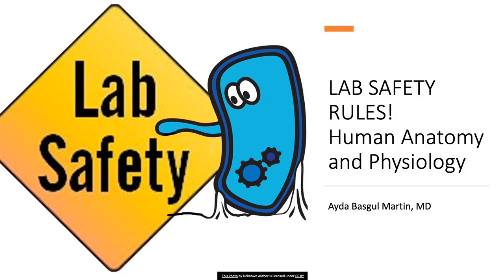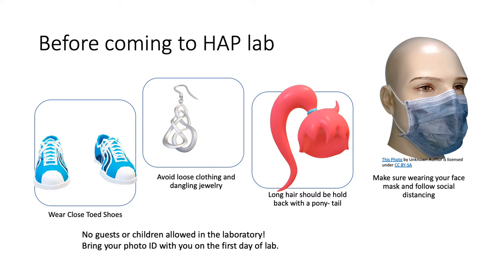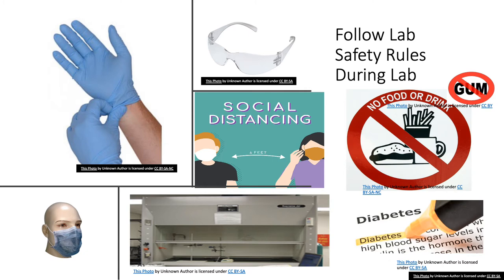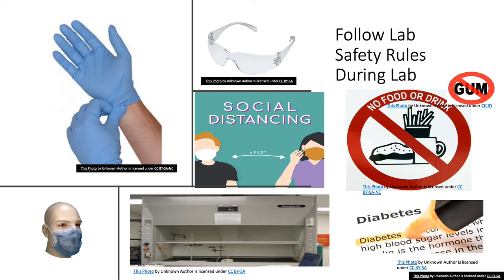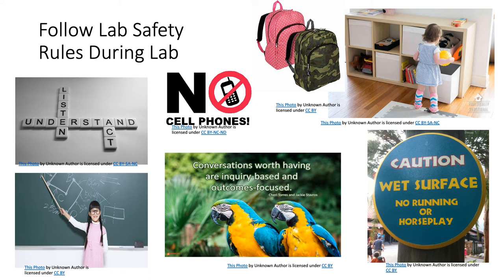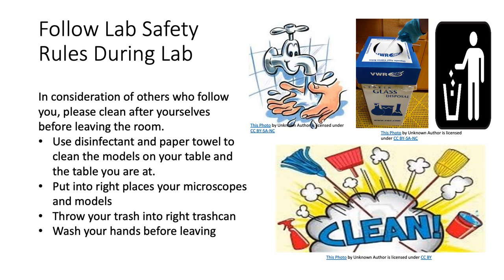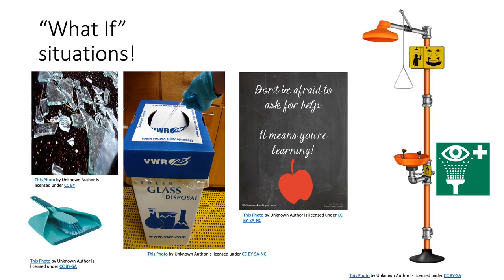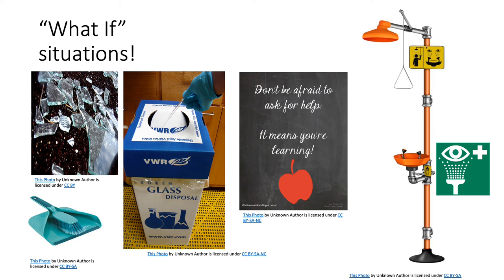Lab Safety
In the anatomy and physiology lab, you would be working with anatomical models, microscope, microscope slides, chemicals, dissection specimens, and tools to dissect such as the scalpel, scissor, forceps.
No one wants to have an accident in the lab, so it's imperative to know and follow safety requirements.